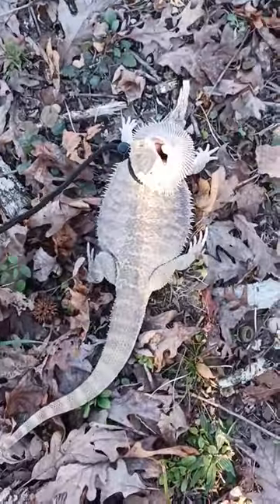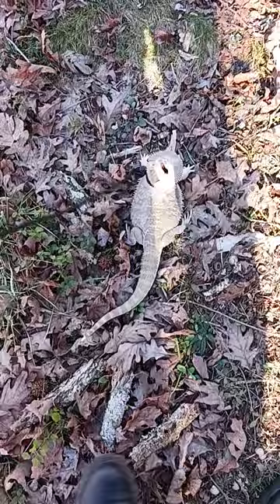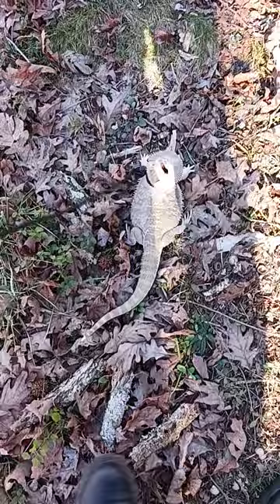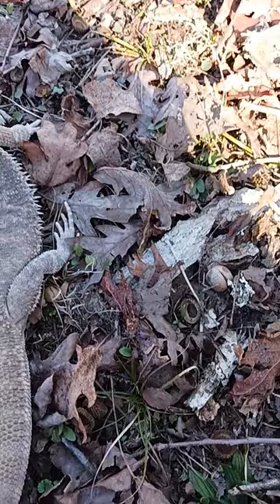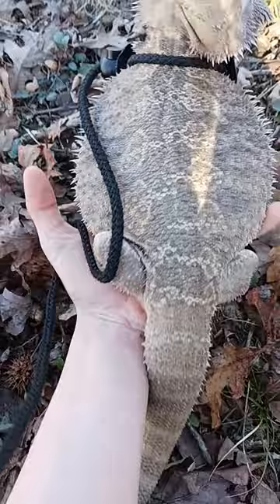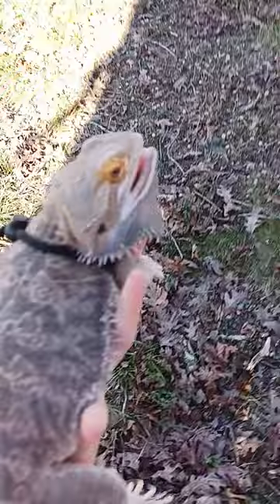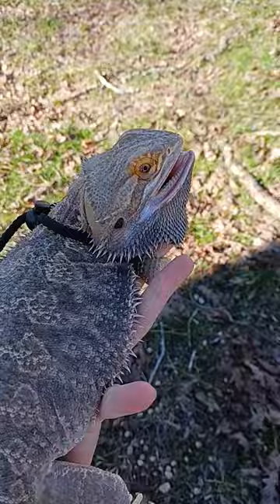how to pick up a bearded dragon whenever they are angry